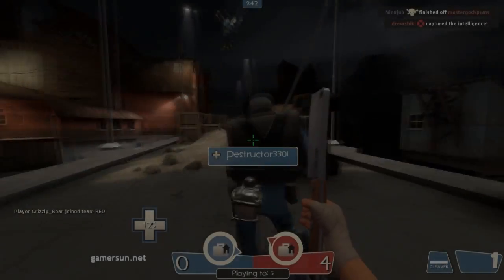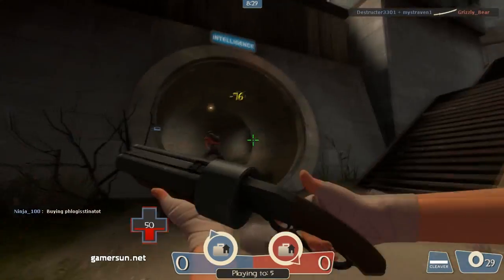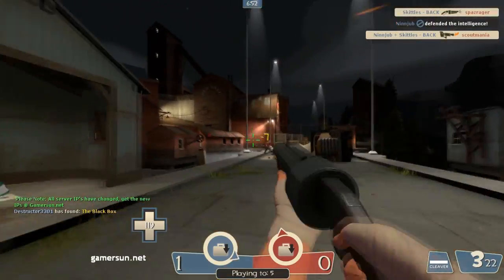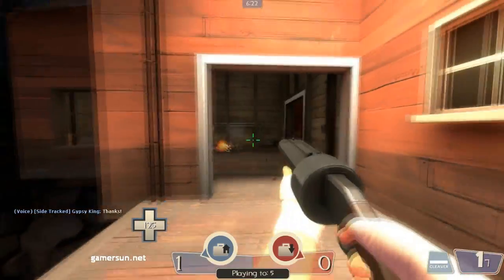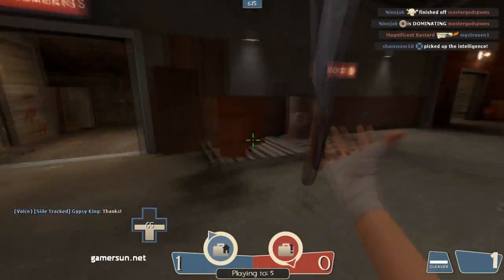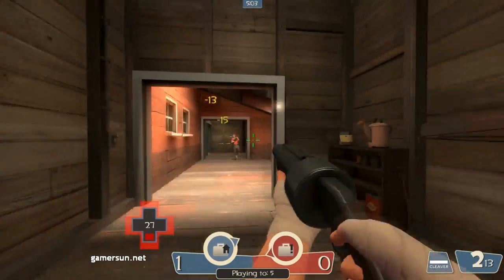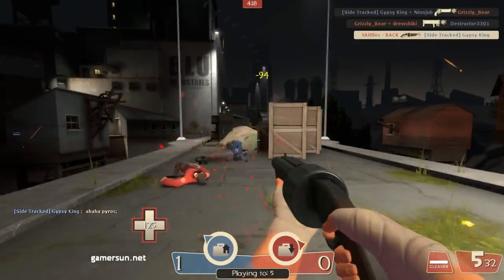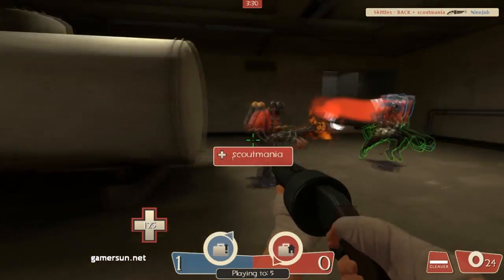TF2: Scout Beginner Tips - Knowing the Basics of Flanking (Weapon Loadouts/Suggestions)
READ

Hi, my name is Deniz! Make sure to comment down bellow. If you like, that would really help us out. Thanks

People you should help out!

TF2 Coaltown Tips and Tricks Mann vs. Machine Mannworks Decoy  "Team Fortress 2 (Video Game)" "Episode 1.1 (TV Episode)" Valve TheDJWalkThroughs HunterTehGamer STAR Jerma Shibby2142 TGN AcesGamer Machinma Yeousch niichts Team Fortress 2 TF2 Gameplay Commentary Niichts STAR Team Fortress valve guillotine triad pack update baby face blaster high speed run gotta go fast shotgun scattergun pyromania sandman stun ball minicrit knife throw Video Game Mann vs Machine epic update